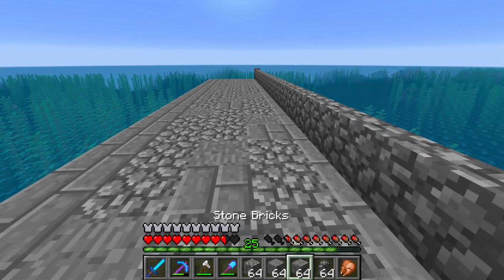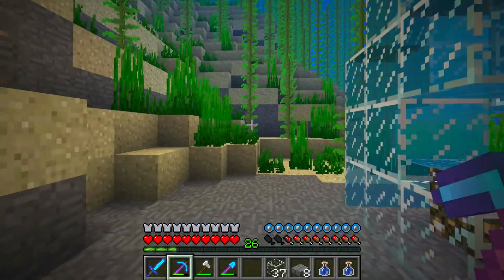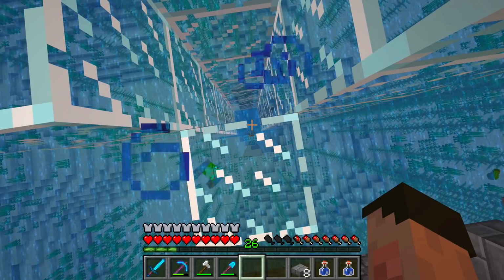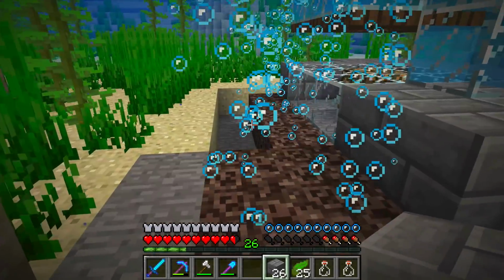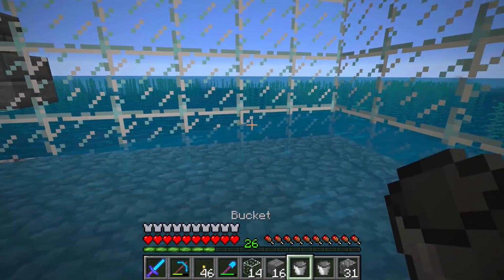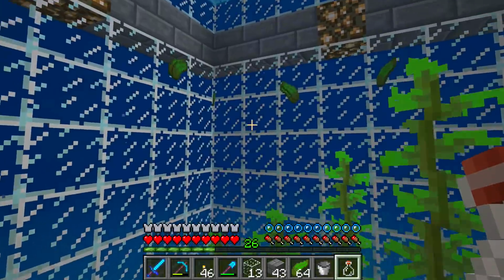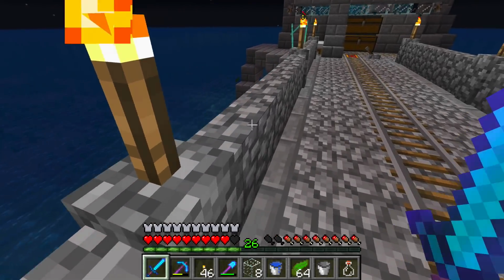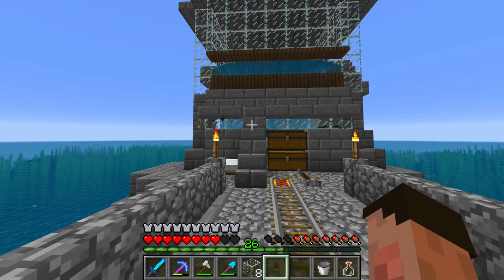How to make a Trident Farm in Minecraft in Survival | Avomancia Ep47 Drowned Farm with Avomance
One of the most awesome weapons in Minecraft now update aquatic is out on all platforms is a trident, but so many farms are under the water!! Not THIS one!

In todays episode of my Minecraft Lets Play Survival Solo series Avomancia, I need to get focussed on upgrading my lifestyle and the way I fight! that means get myself a trident!

The easiest way is to create a trident farm, but this isn't easy! Most designs are underwater and you need to go under to be able to make it work. I had this idea that it would be easier to get the drowned to come to you!! That way, you dont need to constantly get wet!

I design this drowned farm on the fly, a make it up as you go along design for a trident farm!
HOWEVER - there are some challenges with it! can you see the problems and suggest a solution in the comments?

A fun lets build lets play tutorial were I build a trident farm in survival

People often ask me for equipment recommendations for Youtube
well I hope this list of equipment helps you:

Do you run your own Youtube channel? You CANNOT do without Tubebuddy - its amazing and I couldn;t do my channel without it

My top 3 Microphones to do Youtube:
Snowball iCE USB Microphone - White
amzn.to/2NrpjvN

amzn.to/2CM9g7o

Marantz condenser microphone with Pop screen
amzn.to/2CFwvQD

A great Pop filter:
Innogear Simple Pop filter
amzn.to/2O2obvz

Screen recording and editing software:
Camtasia (make sure you purchase the correct system or your computer or Mac)
amzn.to/2MfWAWb

Made entirely in Vanilla minecraft in solo survival. A Minecraft Update Aquatic 1.13.1 episode.

Its an easy lets build tutorial in a survival world. I'll show you how

Fun Minecraft ideas and a few Minecraft fails too!

Attacked by masses of Phantoms and other mobs - Do I Survive?

In todays video I am making a trident farm in survival minecraft! Not easy - but lets hope its worth it!

MINECRAFT TUTORIAL
FREESTYLE MINECRAFT BUILDING TUTORIAL

MINECRAFT TUTORIAL
BASE IN MINECRAFT
MINECRAFT LETS BUILD BASE
MINECRAFT BASE
TRIDENT FARM
DROWNED FARM
MOB FARM